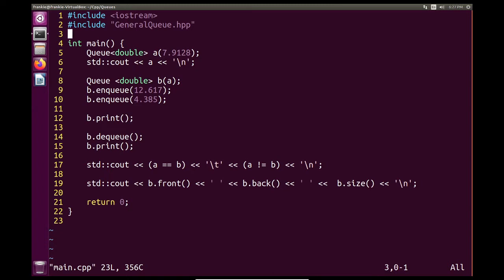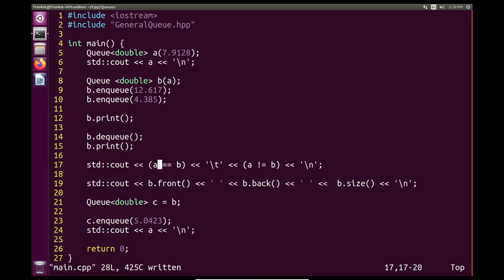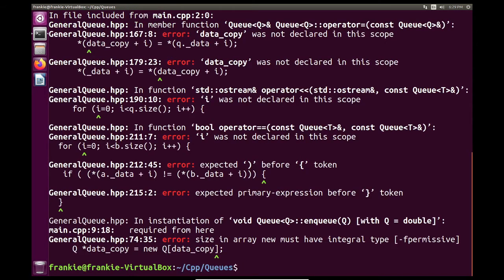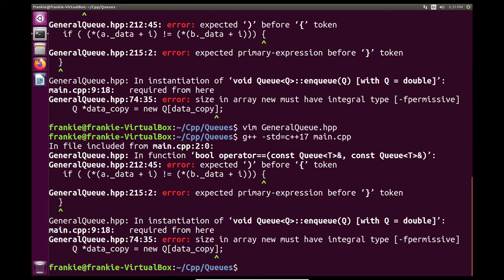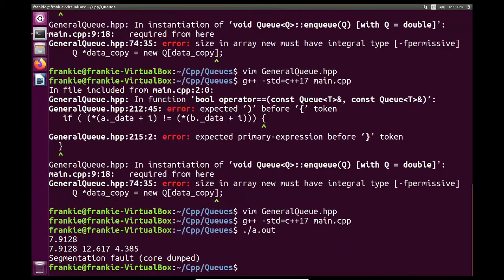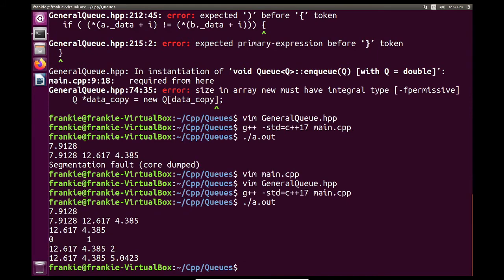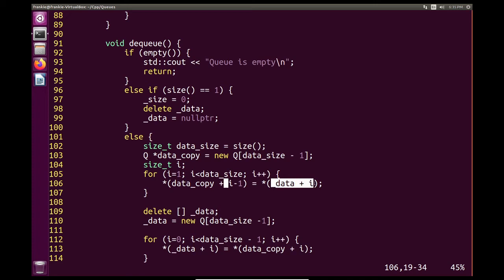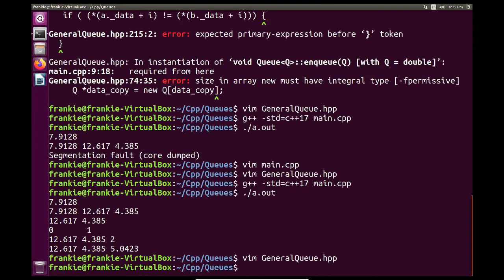C++ Queues: Part 4 creating main and testing the class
In this video I create my main function to test the queue class and squash any bugs that get in the way.